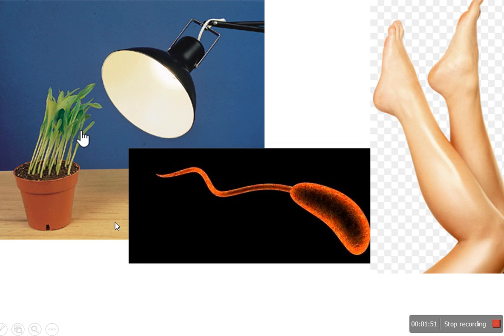Characteristics of Living Organisms